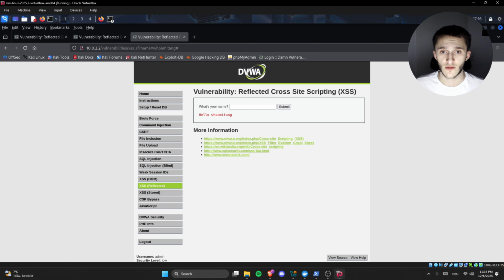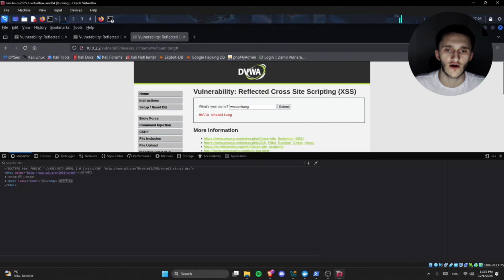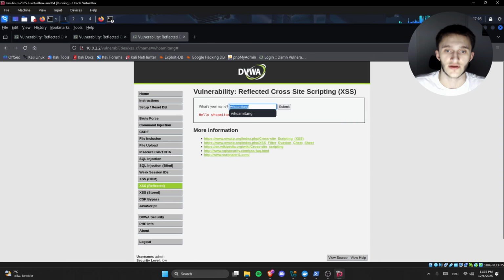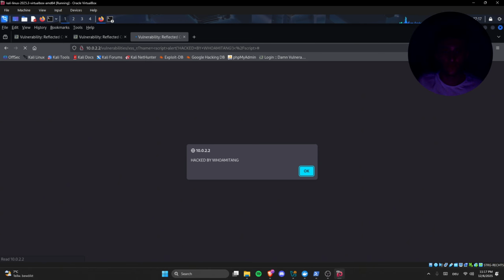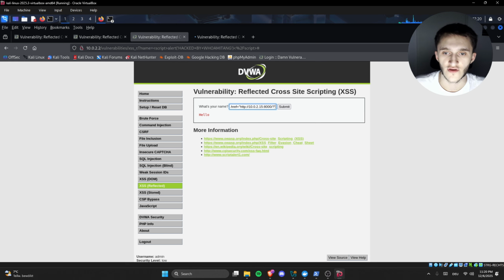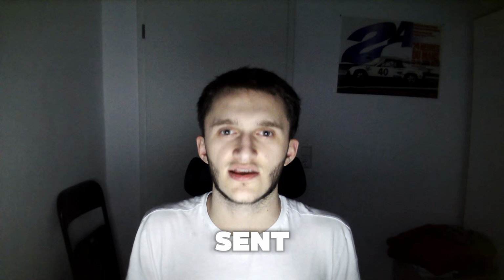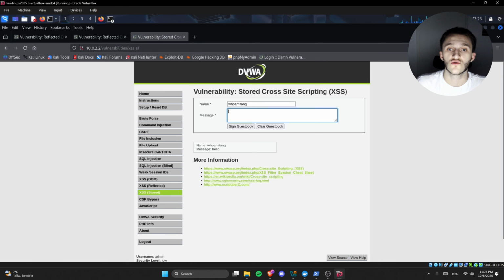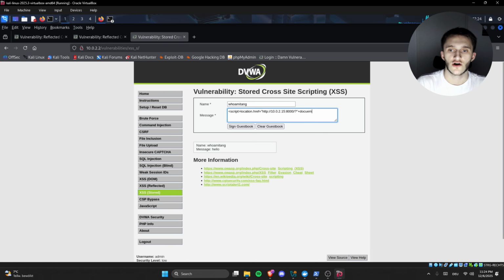XSS Attacks Explained – Full Tutorial for Beginners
This video is a complete XSS Tutorial for Beginners, designed to help you understand how modern cybersecurity, penetration testing, and ethical hacking workflows actually function.
You will learn how to use Kali Linux, XSS, and essential reconnaissance, scanning, and vulnerability‑analysis techniques to understand how attackers operate—so you can defend systems the right way.

This tutorial focuses on real‑world concepts used in ethical hacking, penetration testing, red teaming, blue teaming, and network security.

Key topics inside this video:
• Kali Linux basics
• Metasploit Framework overview
• Penetration testing workflow
• Reconnaissance and footprinting
• Vulnerability scanning
• Exploit modules and payloads
• Post‑exploitation concepts